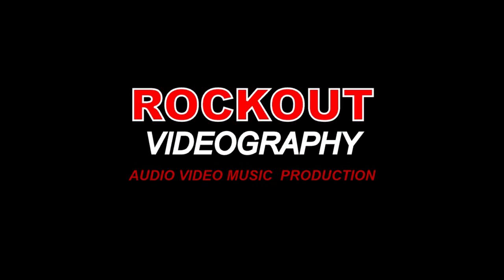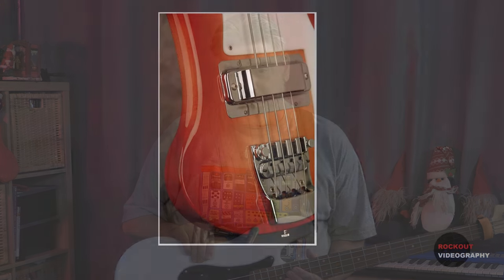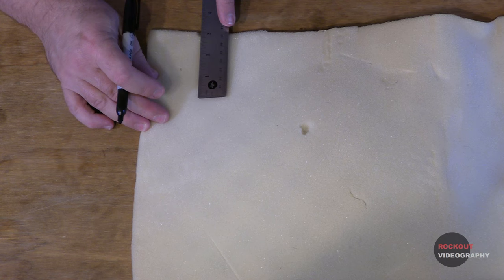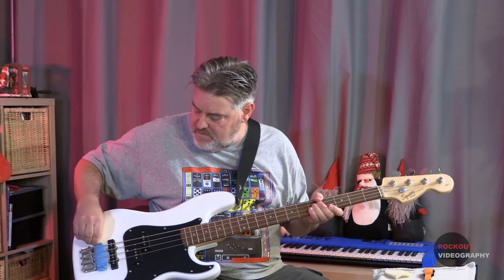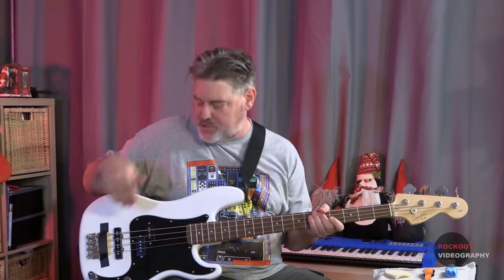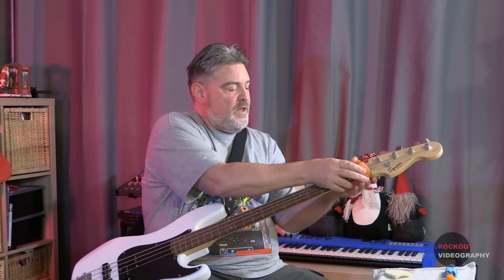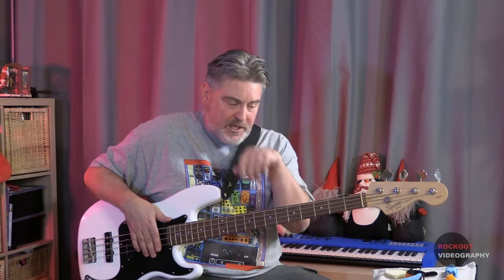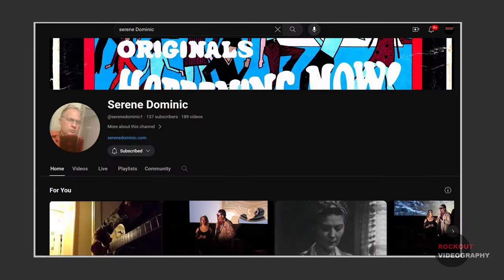What's The Deal With Bass Mutes? - Everything You Need To Know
In this video we take a look at mutes on the bass guitar. What is the history behind bass mutes and why would you want one? We also show you several DIY options using stuff you probably have laying around the house.